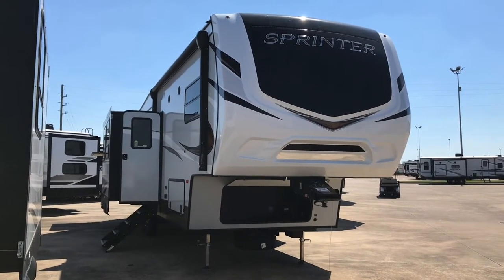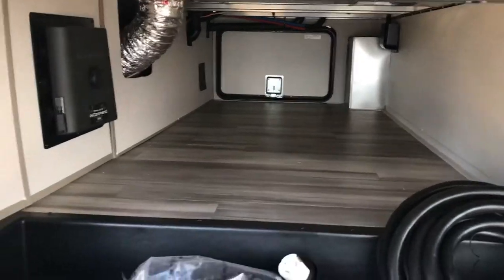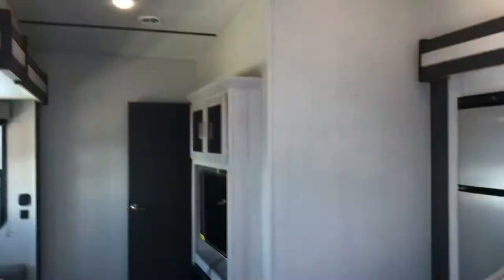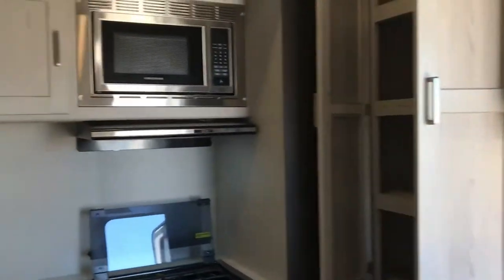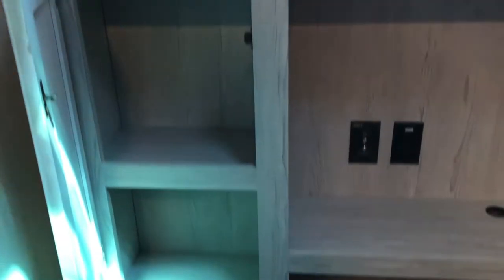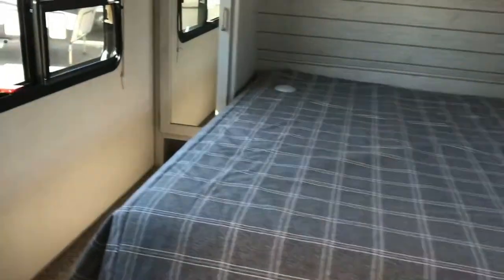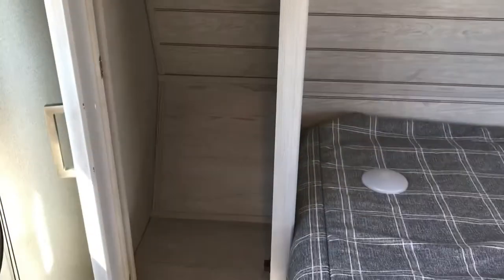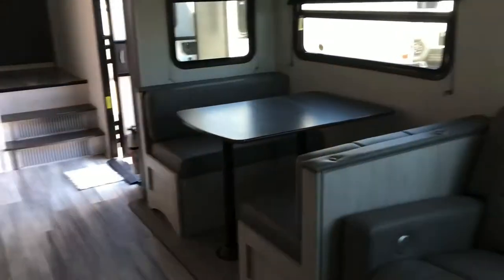2022 Keystone Sprinter 32BH 5th wheel travel trailer RV - Houston Texas